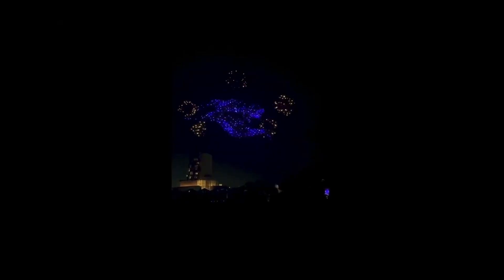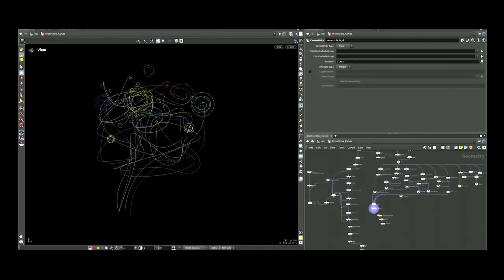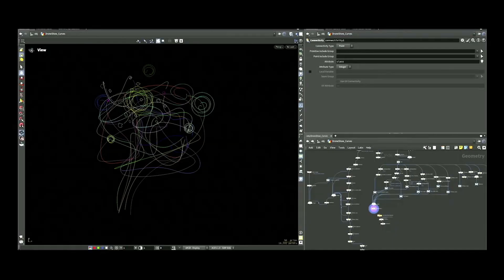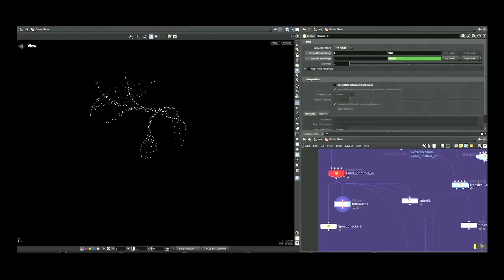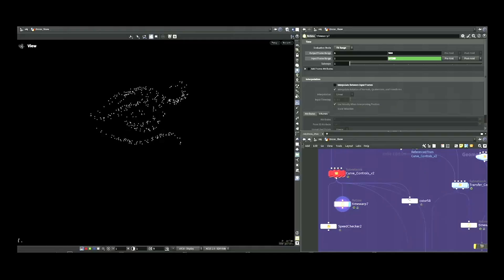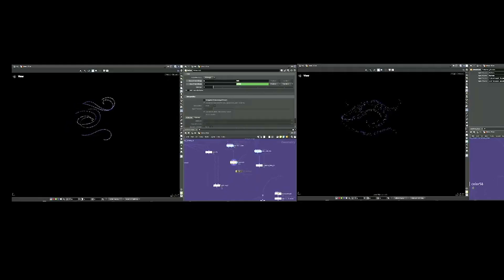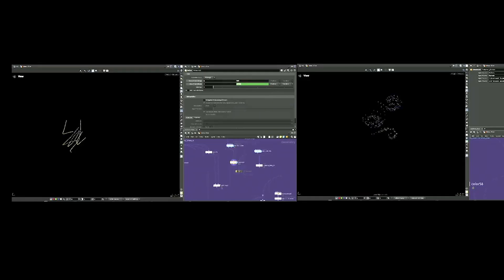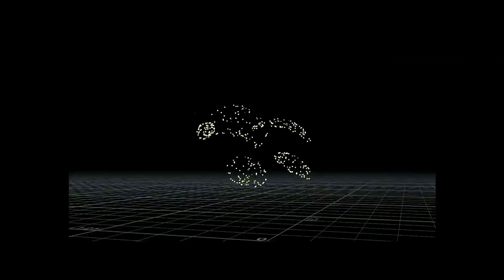Drone Shows in Houdini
A snippet of my talk at OFFF 2025, thank you SideFx for allowing me to talk about my work and how I approach using houdinifx to solve complex artistic challenges.

This show was commission by Studio Drift, they did the art direction while I created the systems in Houdini, hope you found it interesting!